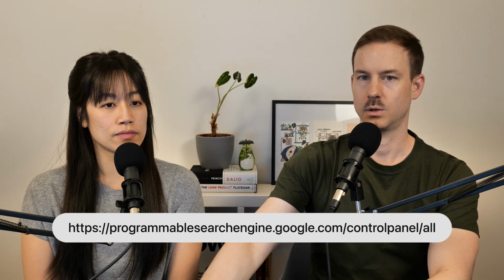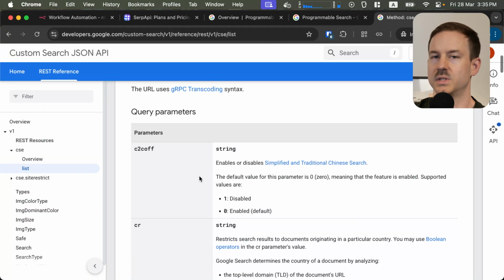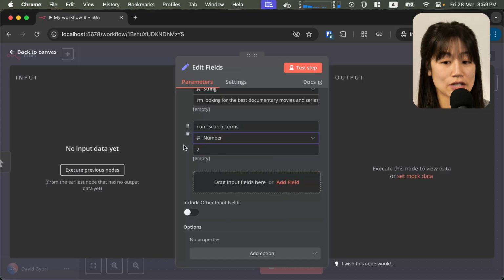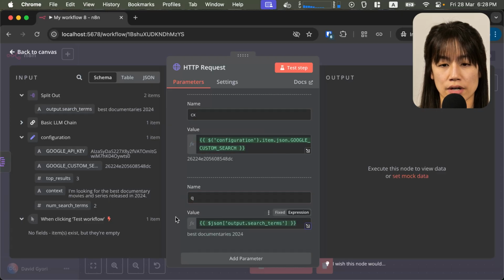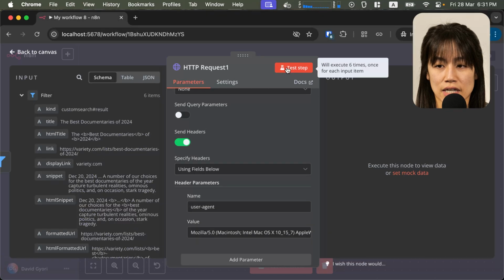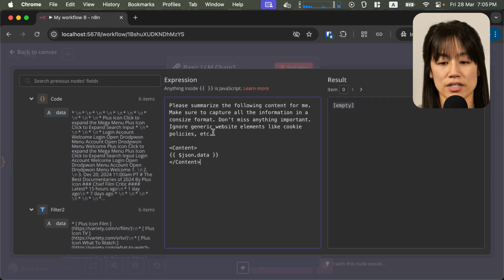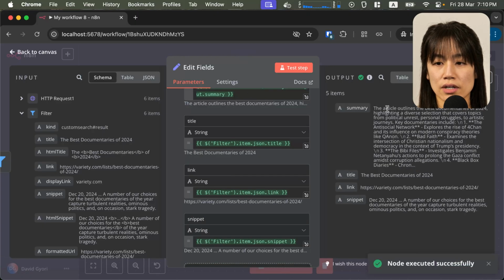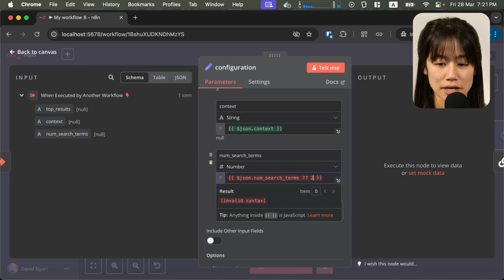Smart AI Content Research System: Fully Automated Deep Research with n8n (free template)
What if AI didn’t just write content—but actually thought about how to write it? In this video, we’ll show you how we built an AI-powered deep research system using n8n, where research is handled by a dedicated AI agent. And the real breakthrough? AI creates its search terms, dynamically researching different topics.

Chapters
00:00 Intro
00:37 Set up Google Programmatic Search
03:49 Configuration
05:03 Run Google Search
07:47 Scrape links
09:24 Process content
10:43 Summarize content
13:16 Demonstration
14:08 Clean up, wrap up

We release new videos on a practical ai agent every week.